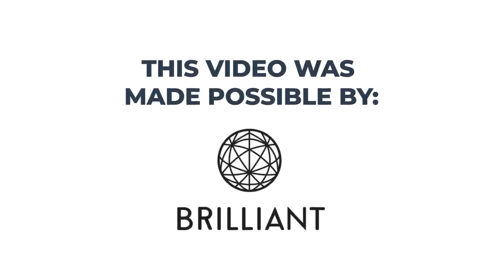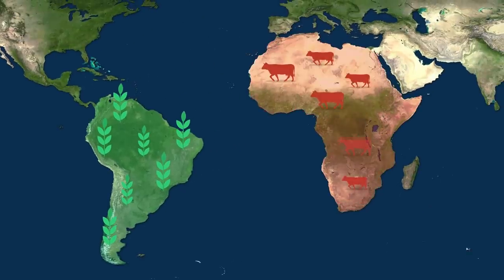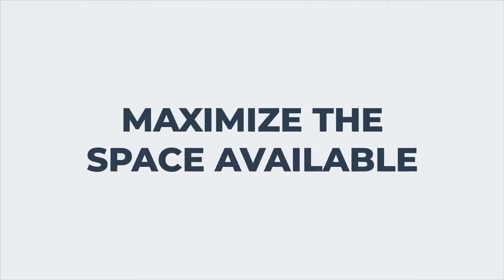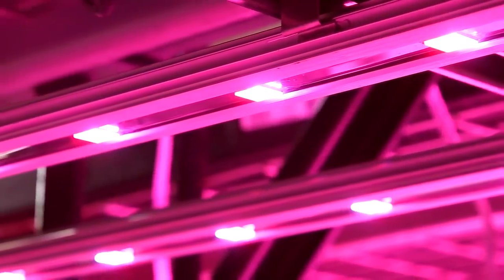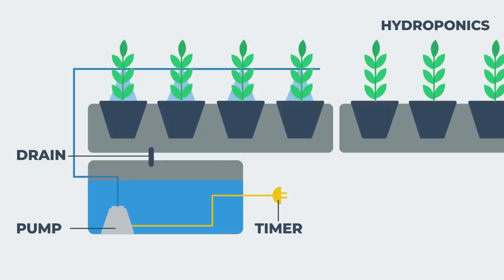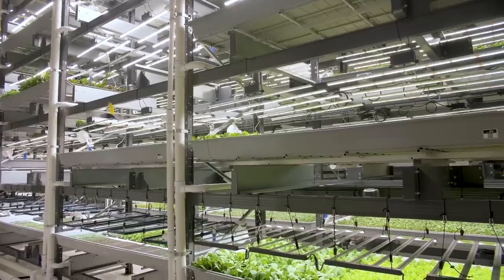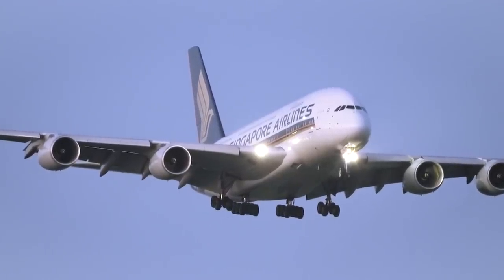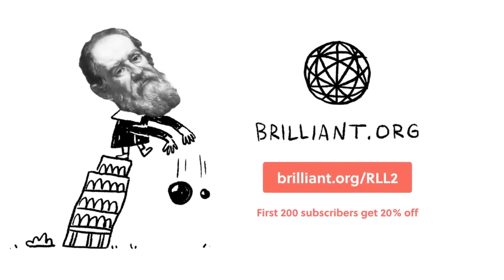Why Vertical Farming is the Future of Food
Vertical Farming has come a long way over the last few years. With some amazing new technology, crop yields are increasing while resources required to produce new crops is falling sharply. Can Vertical Farming take the place of traditional farming in the near future?

Thanks for checking out RealLifeLore2! The world is such an amazing place that offers so much to explore.

Animations courtesy of Vincent de Langen